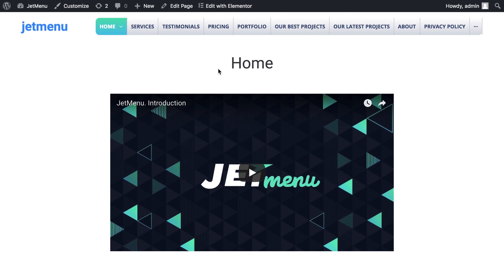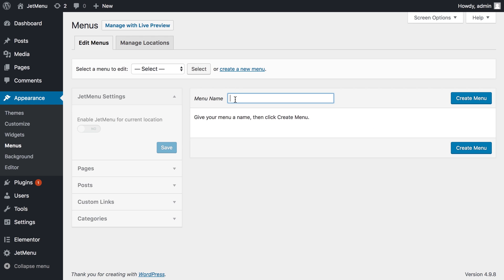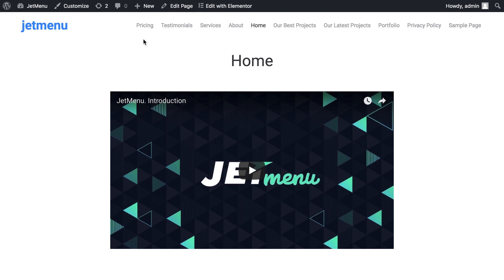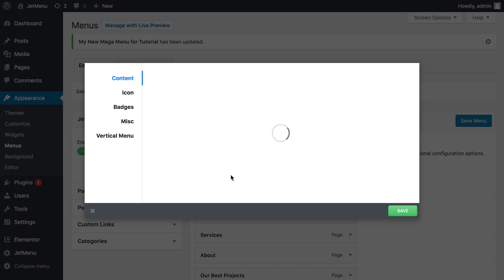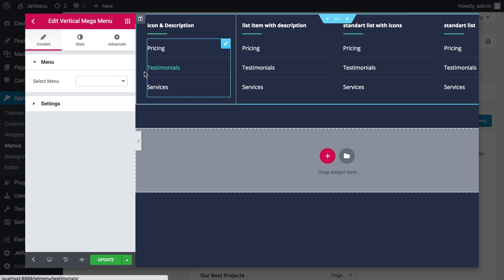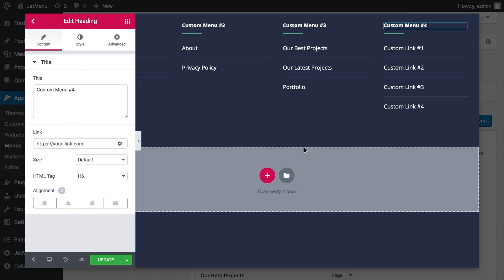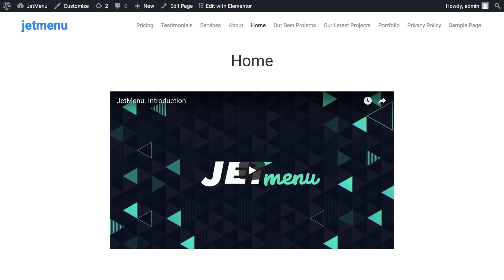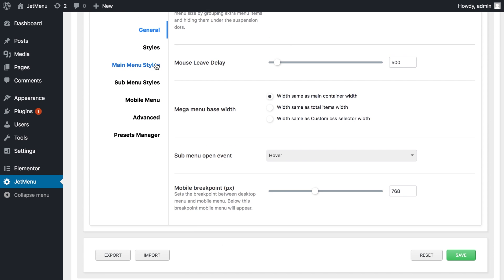How to Create Multi-columned Mega Menu with JetMenu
Watch this video tutorial to learn more about the ways to create a mega menu with any content you want using JetMenu plugin and Elementor page builder.
With JetMenu you're able to create any structure you want using columns and sections, change the mega menu appearance and style, and use any content you want.